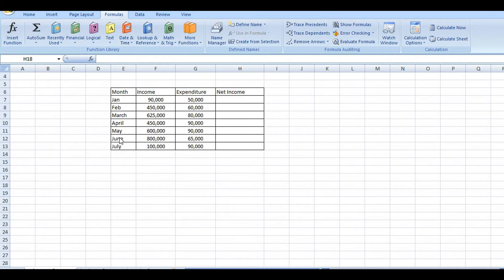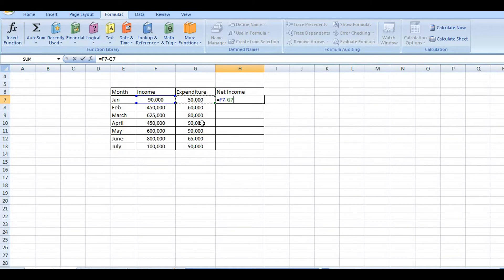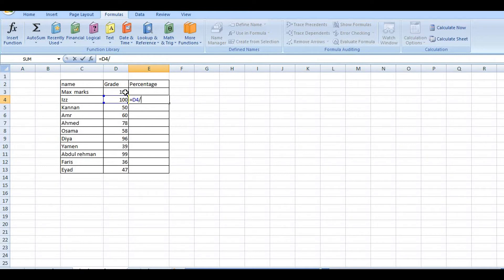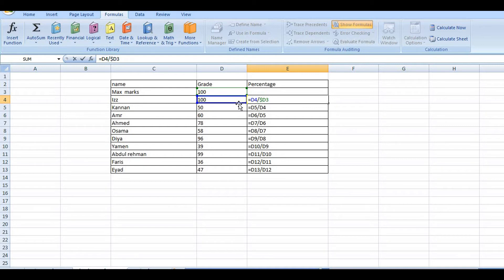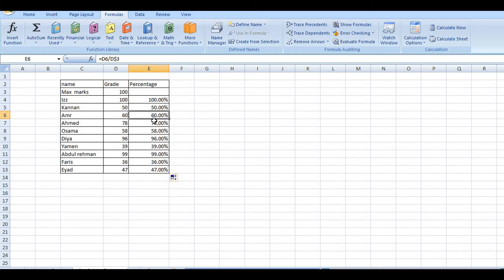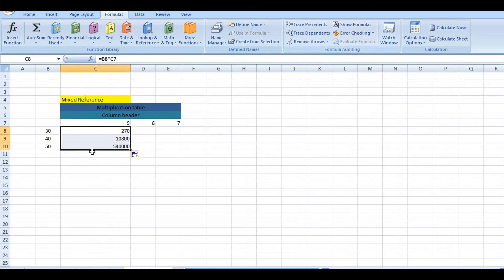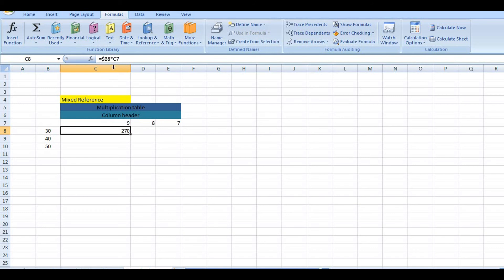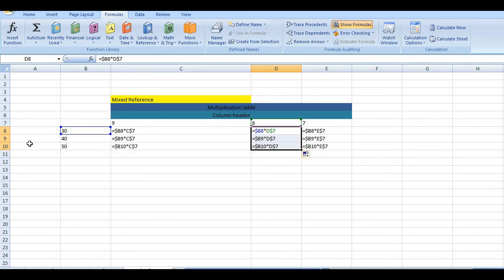Cell References in excel:Absolute,Mixed and Relative reference in Telugu |Coding Tricks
In this video you will learn different types of references in MS Excel.They are Relative reference,Absolute reference,and Mixed Reference.This topic is also useful for IGCSE ICT students.
*Mixed Reference
 *Absolute Reference
*Relative Reference

 In telugu:
Cell references ela vadutham

*Mixed Reference
*Absolute Reference